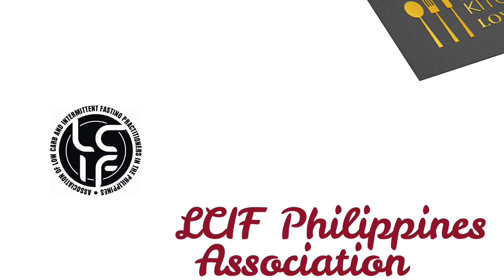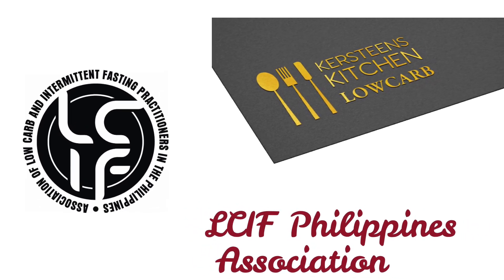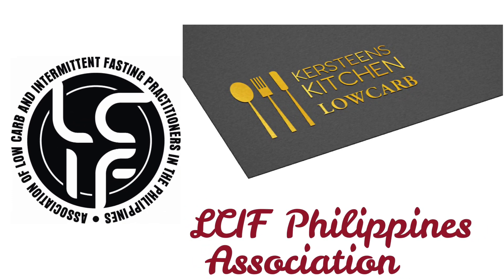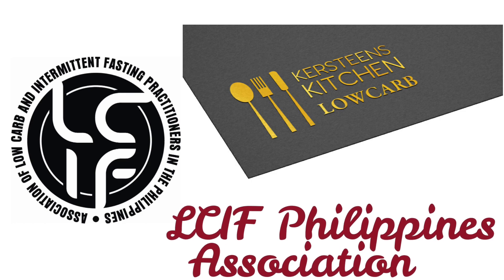Beef Ampalaya - Panlasang Lowcarb with Kersteen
Ingredients:
1 small ampalaya
310g beef tenderloin slice into strips
Small slice onion
2 cloves garlic minced
2 Tbsp. fish sauce
1 tsp. ground black pepper
1 Tbsp. ghee butter (optional)

Instructions:
1.In a wok pan melt the ghee butter and sauté garlic until golden brown
2.Toss the beef strips until turned brown roughly 5 minutes
3.Add fish sauce, black pepper and 1 cup water
4.Cover simmer for at least 10 minutes
5.Stir fry the ampalaya and onion in until slightly cooked
6.Turn off heat serve hot ENJOY!

Support our marketplace  to buy lc goodies and supplies